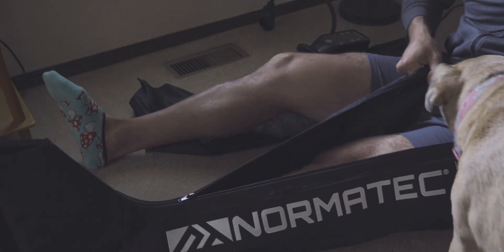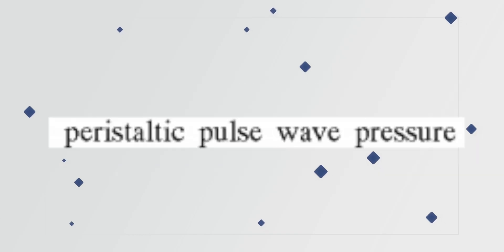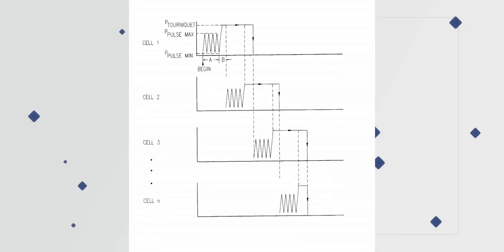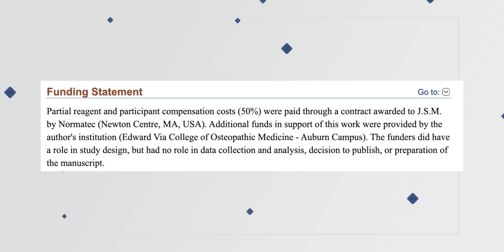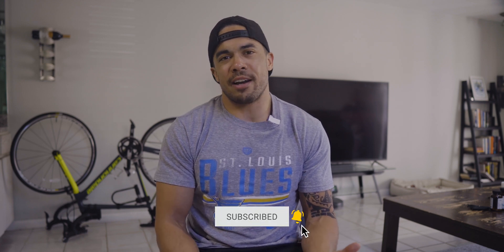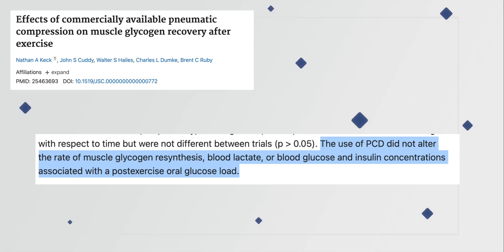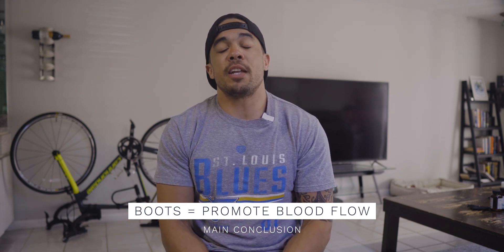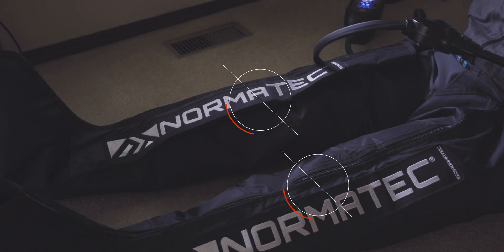Science and tech that makes the Normatec Boots worth the price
In this video, I break down the underlying intellectual property and technology of what makes the Normatec boots worth their current $900 price tag.

To get a a free whoop strap and $30 off, click on my